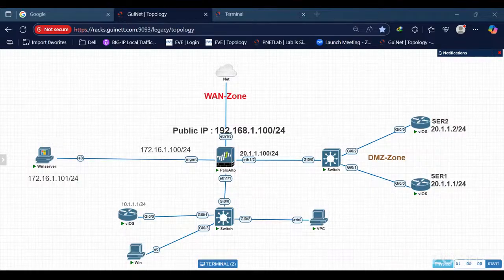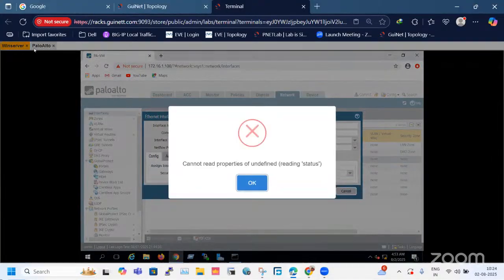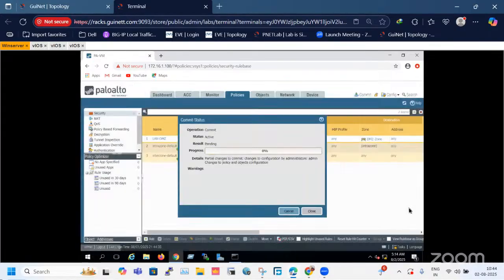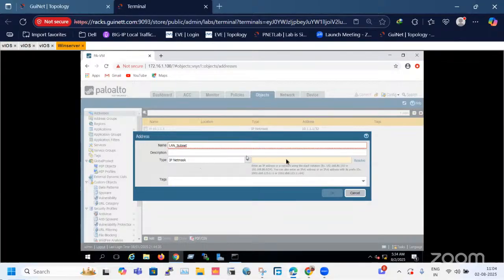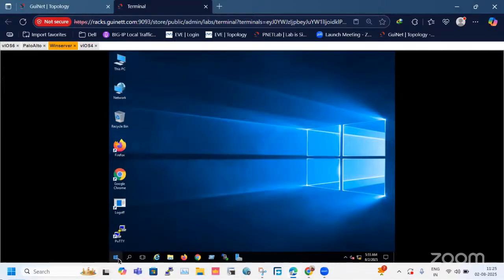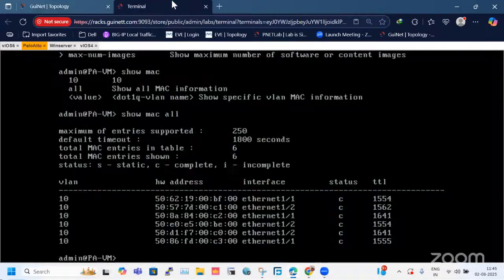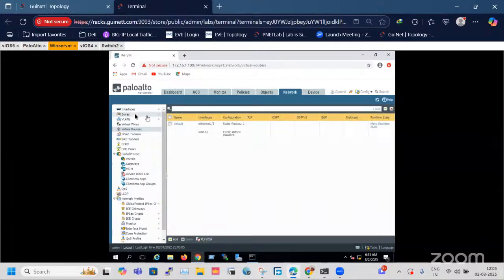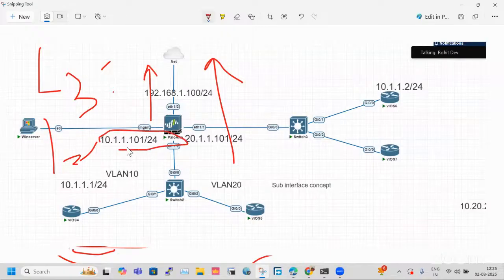Palo Alto Firewall Course with Live Labs & Expert Training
GMaster Palo Alto Firewall with Our Hands-On Training Program!
This course is designed for aspiring network security professionals who want to gain real-world skills with Palo Alto Networks Firewalls through live labs and expert-led sessions.

🔍 What You’ll Learn:
✅ Palo Alto Firewall Basics & GUI Navigation
✅ Security Policies, NAT, and Zones
✅ Application & Web Filtering
✅ Threat Prevention, IPS/IDS, URL & DNS Filtering
✅ Real-Time Lab Configurations
✅ Interview Questions & Career Guidance
✅ PCNSE Certification Preparation

Cisco Courses:
◆ CCNA 200-301
◆ CCNP Enterprise-ENCOR
◆ CCNP ENARSI
◆ CCIE IE

Firewall & Loadbalance Courses:
◆ FortiGate Firewall
◆ Cisco ASA Firewall
◆ Shopos Firewall

Cloud Courses:
◆ Azure
◆ AWS
◆ GCP